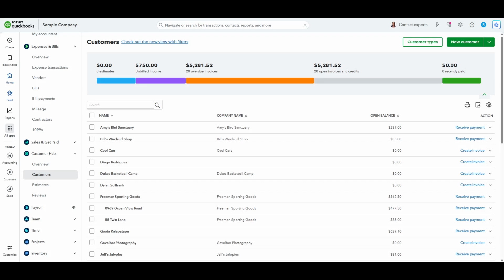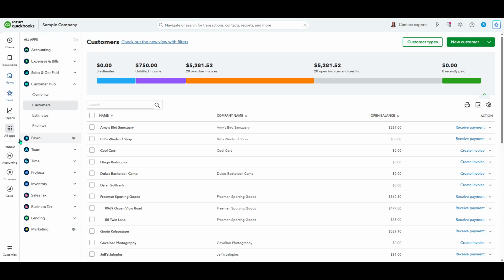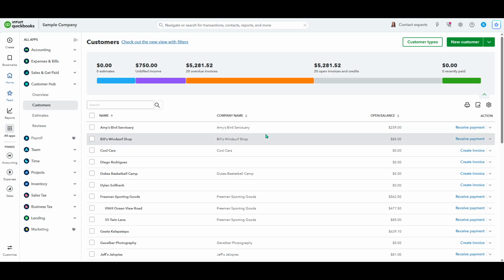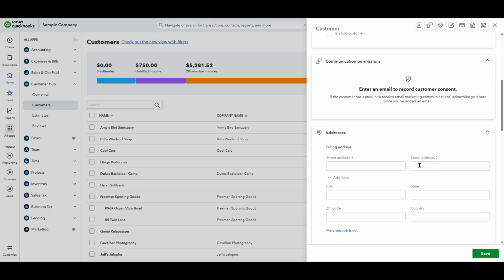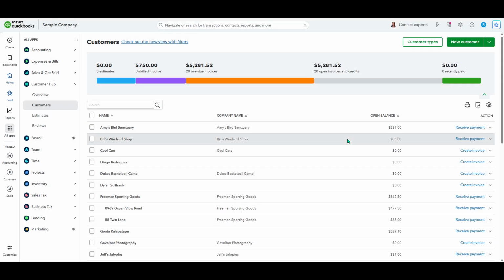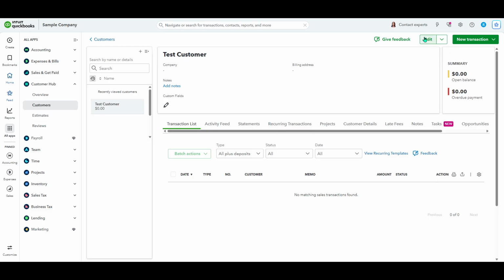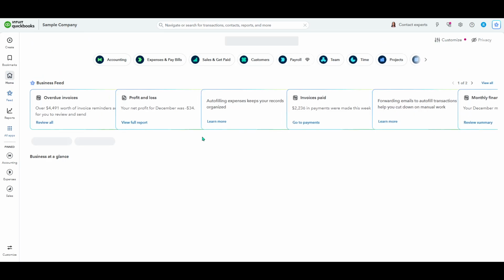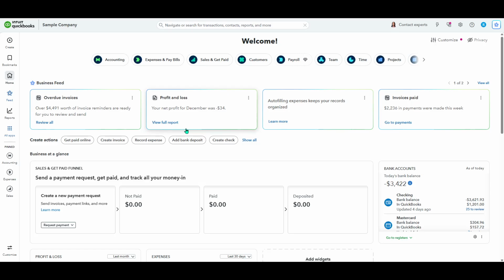How to Add, Edit & Manage Your Customers List in QuickBooks Online (New Interface | 2026 Tutorial)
Learn how to add, edit, and manage your customers list in QuickBooks Online using the new interface—the clean and organized way! In this 2026 step-by-step beginner tutorial, I’ll show you how to add new customers, edit existing customer details, make customers inactive, organize sub-customers, and avoid common mistakes that affect invoicing and reports. Perfect for beginners, small business owners, and bookkeepers managing customers in QuickBooks Online.

how to add edit manage customers in quickbooks online, quickbooks online customers list tutorial 2026, quickbooks online new interface manage customers, add new customer quickbooks step by step, edit customer info quickbooks online, make customer inactive quickbooks, beginner quickbooks tutorial, small business bookkeeping customers, quickbooks online customer setup, accounting customers quickbooks